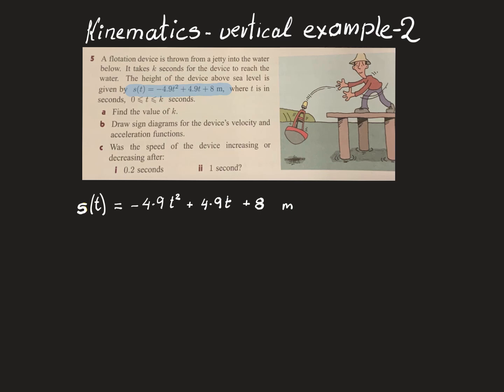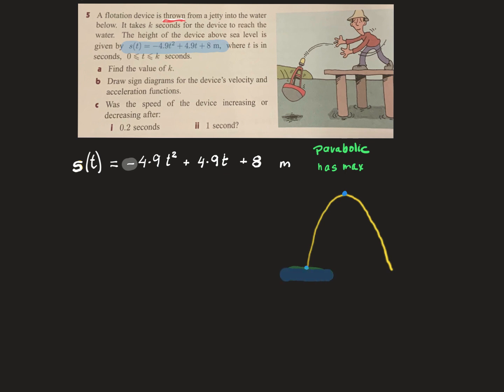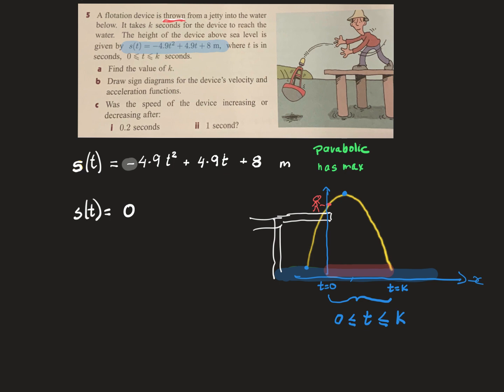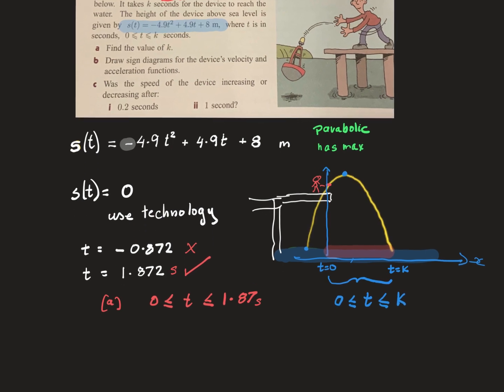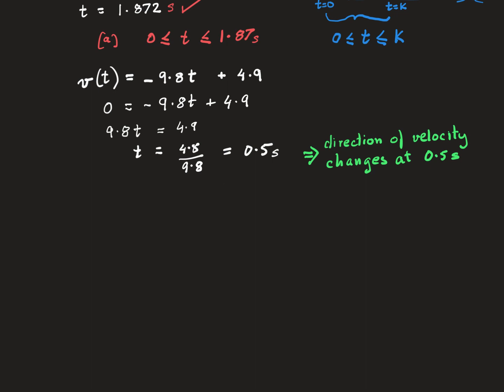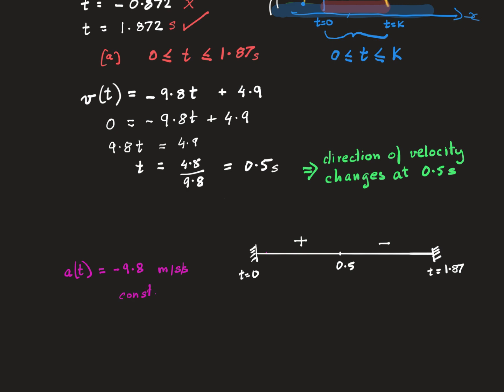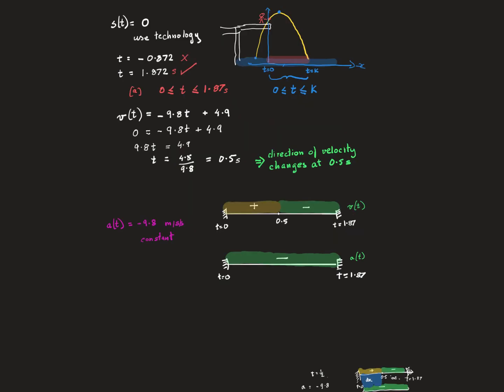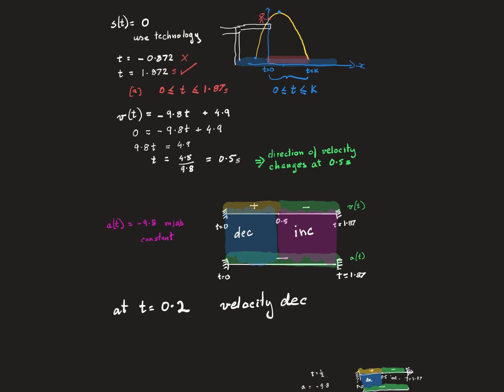Maths Methods 12 - 3E. Kinematics vertical example 2 - Excel at School .